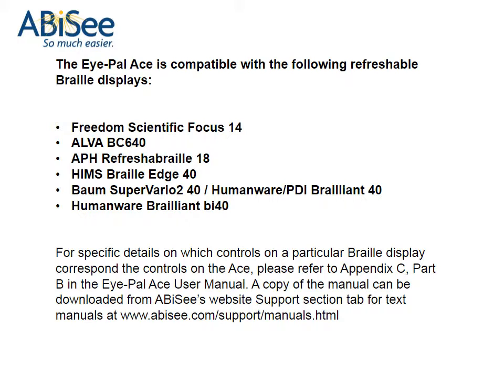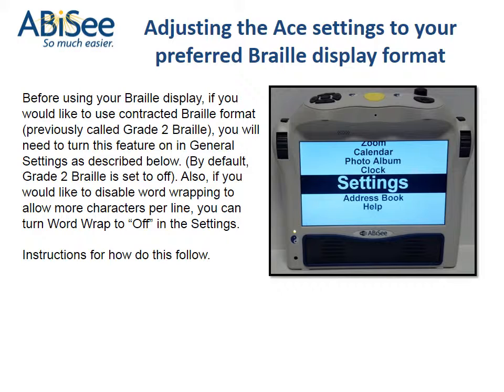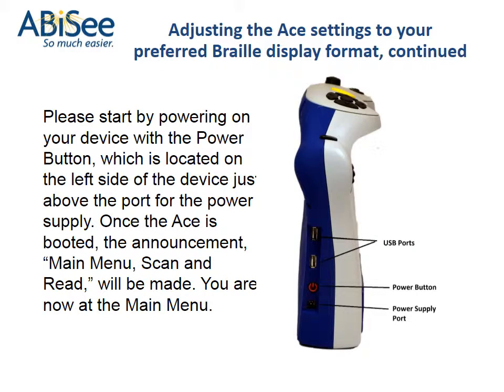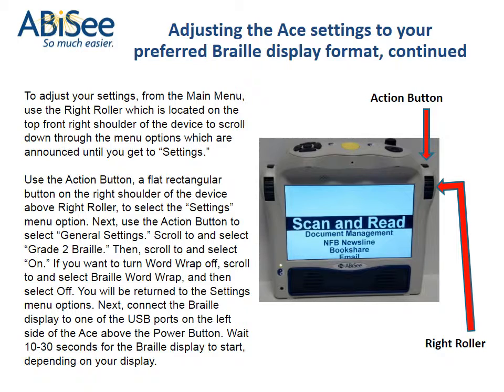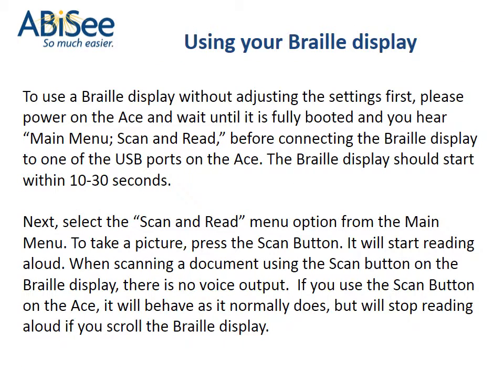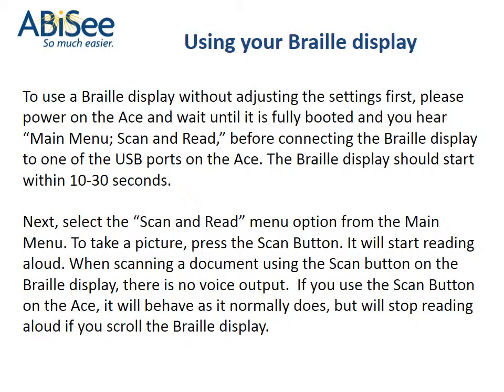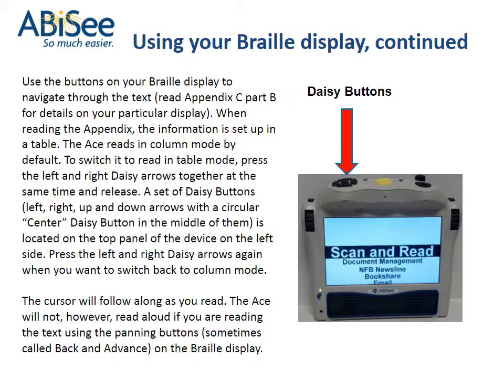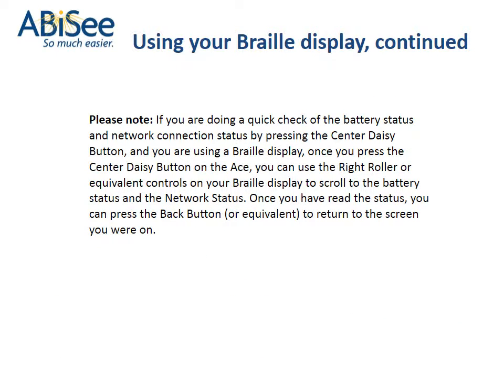Eye Pal AceUsingwitharefreshableBrailledisplay2 0 with TTS 2015 01 29